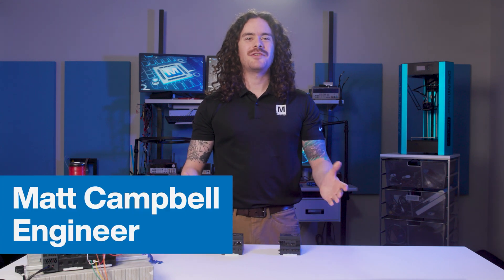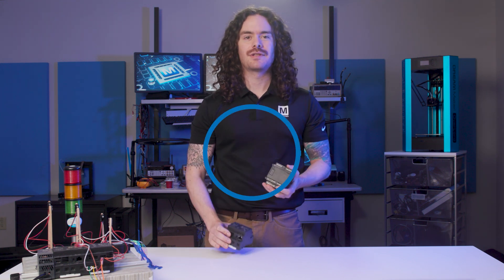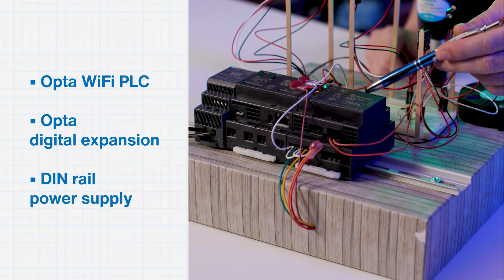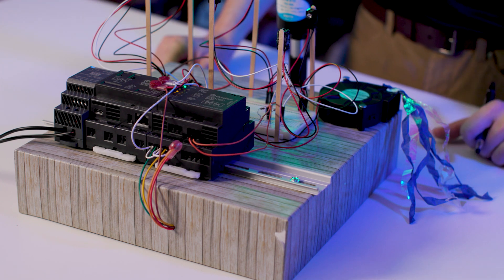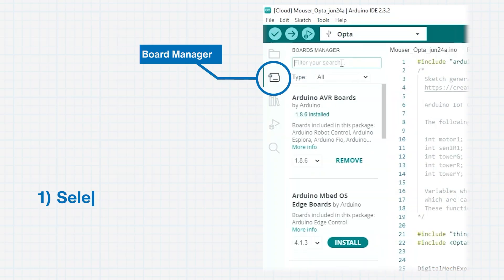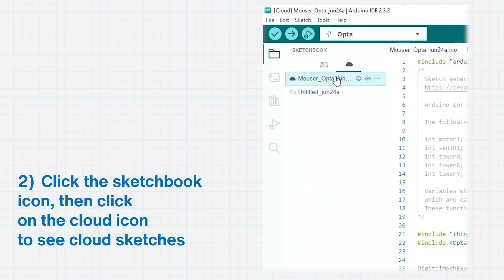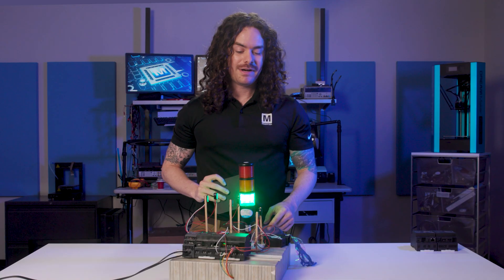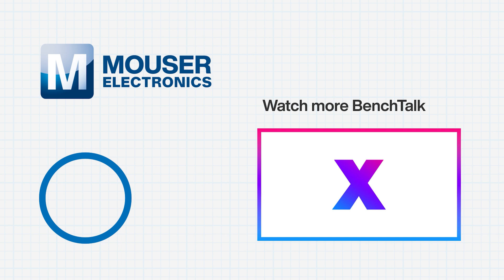Engineering Bench Talk: Arduino Opta Expansion | Mouser Electronics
Add more inputs and output to your Arduino Opta PLC with the Arduino D1608x Pro Opta® Digital Expansions. Snap-on functionality instantly gives you 16 additional inputs and 8 additional switched outputs when paired with an Opta PLC. In this video we show you how to add the expansion onto the Opta base unit and get it up and running.